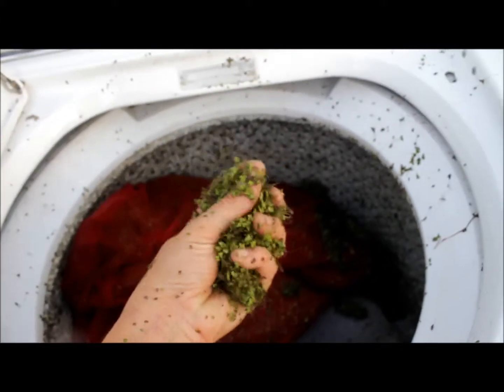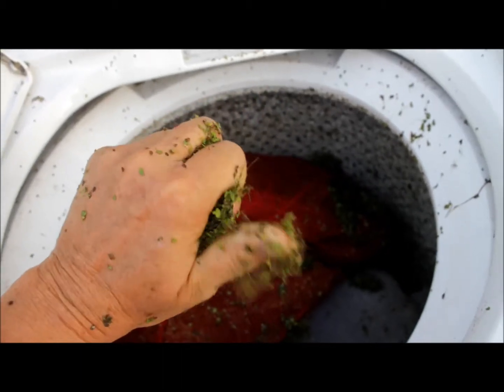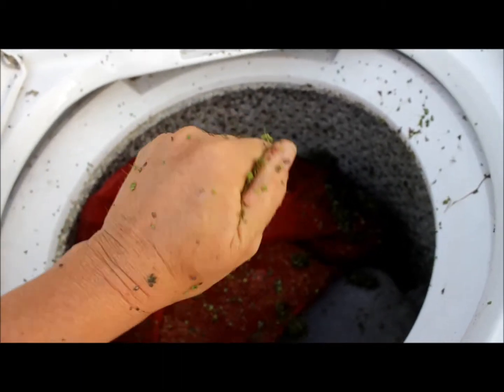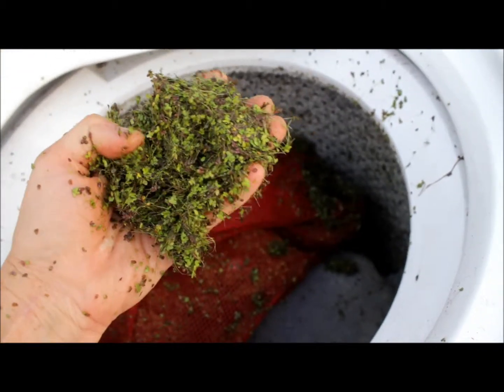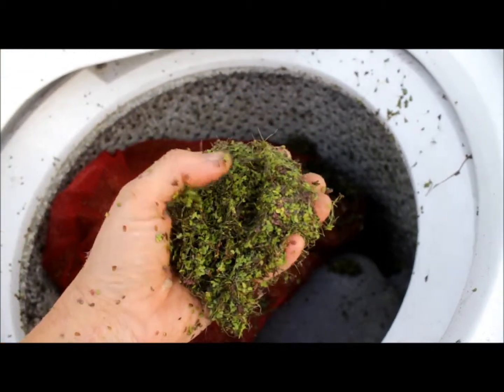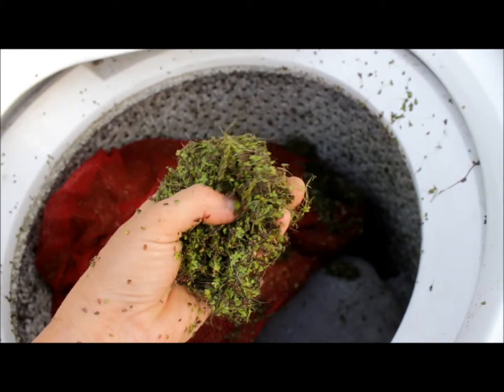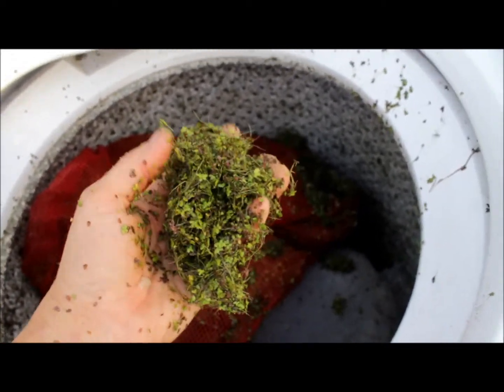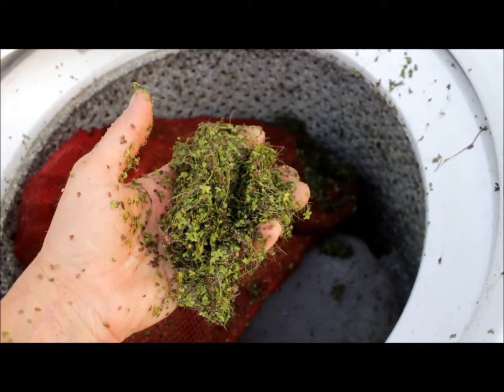Duckweed Spin cycle results